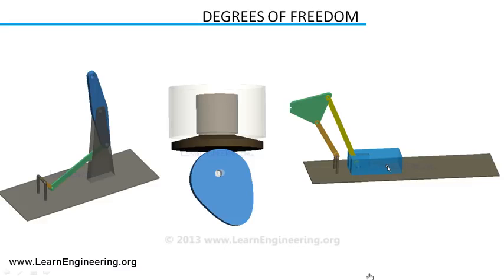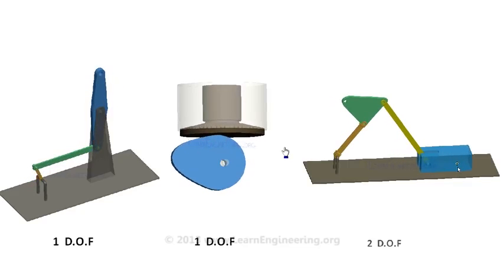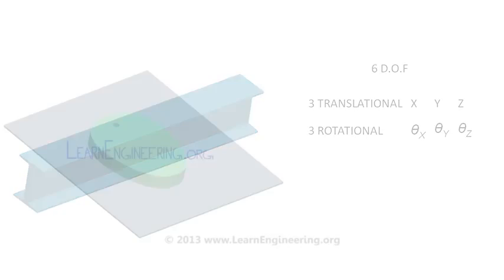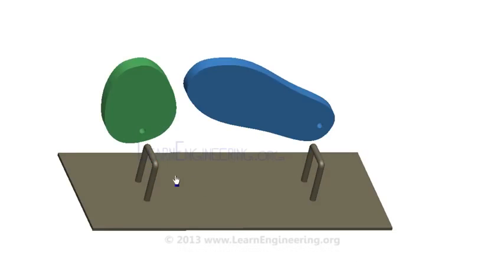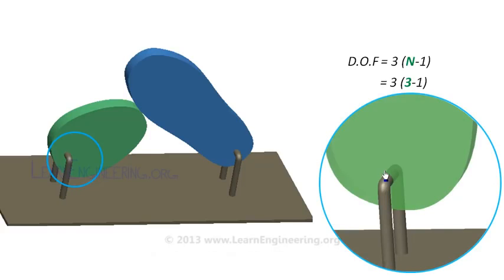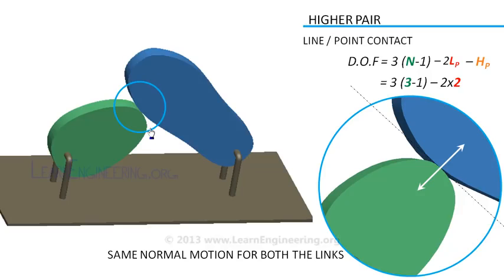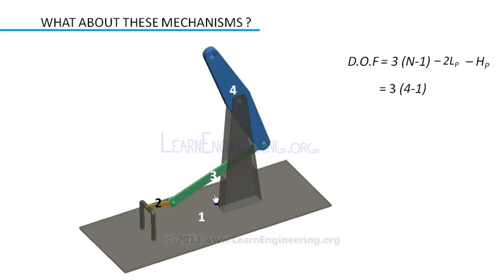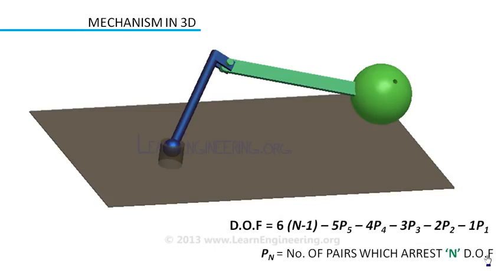Understanding Degrees of Freedom